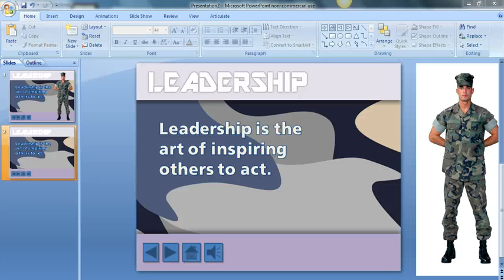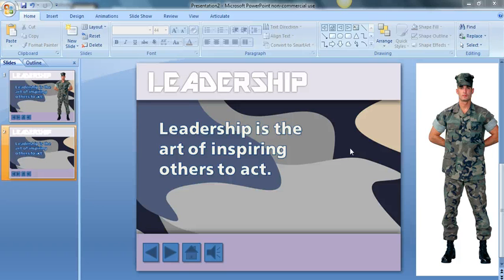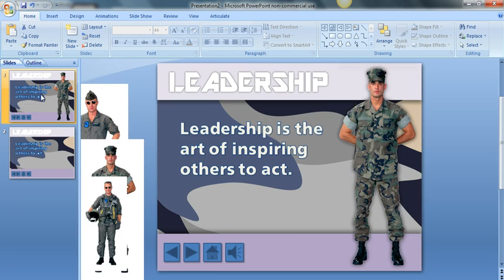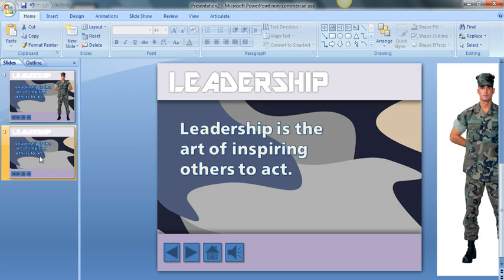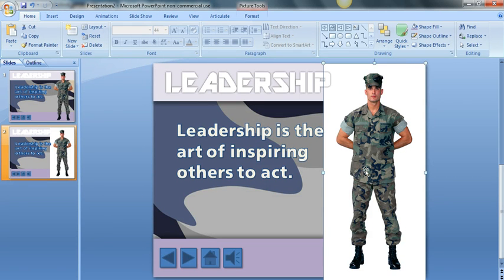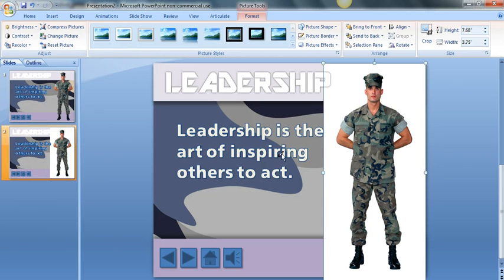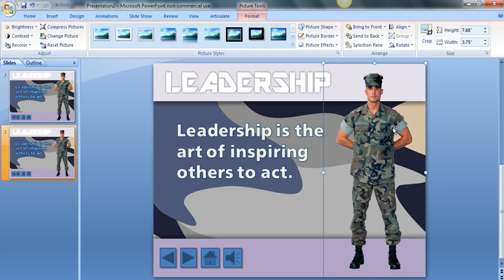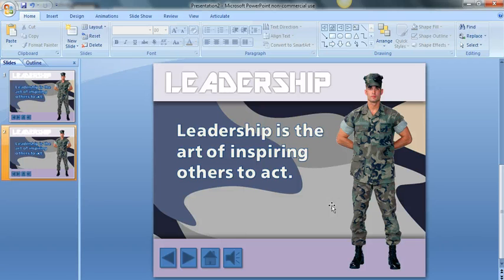Removing Backgrounds from Powerpoint Clipart.mp4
Removing a background in Powerpoint Clipart can lead to an aesthetic rescue of your presentation by blending the art with your backgrounds. This screencast demonstrates how to accomplish this.